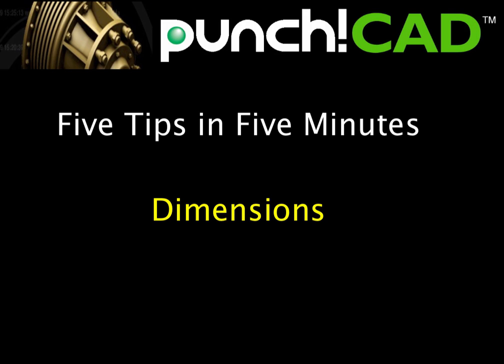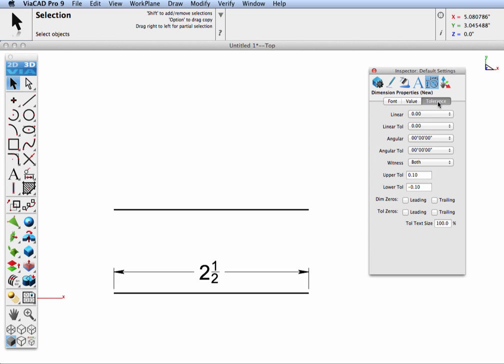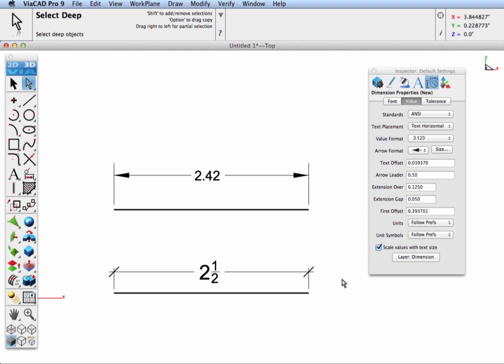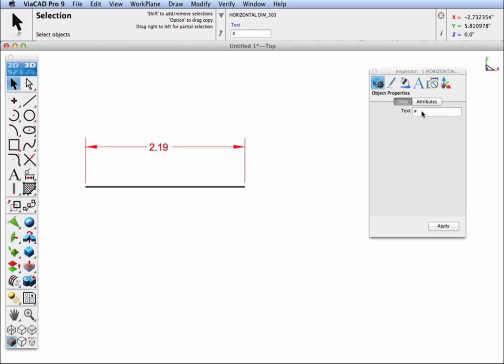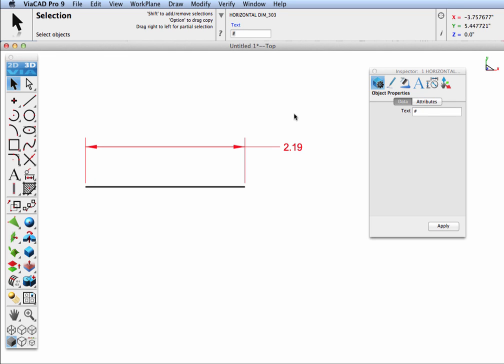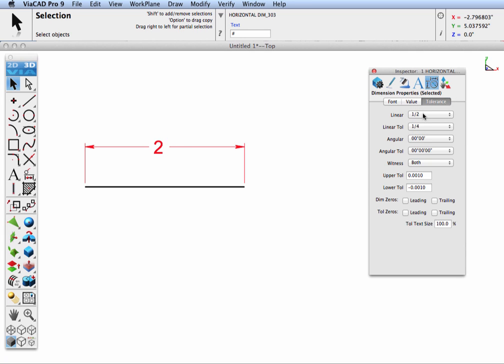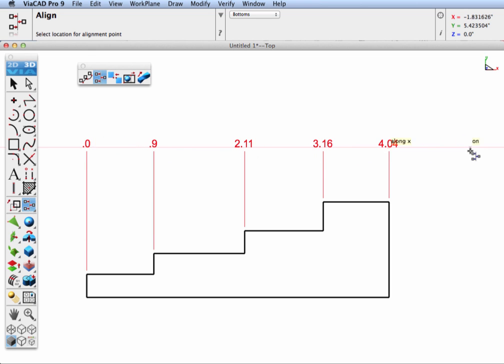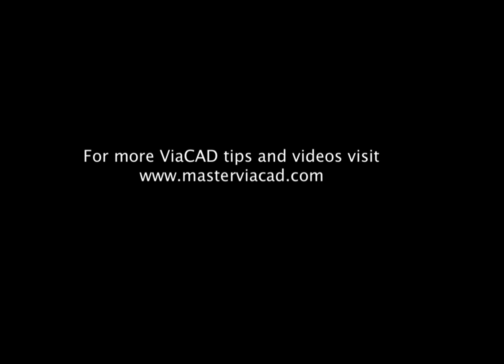ViaCAD Dimension Tips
Five tips for dimensioning with ViaCAD presented in five minutes.  The tips are extracted from the ViaCAD Tips and Tricks EBook.